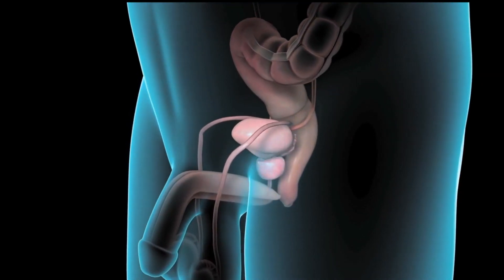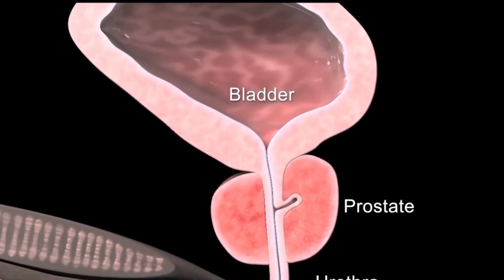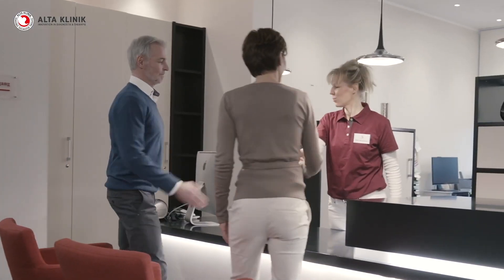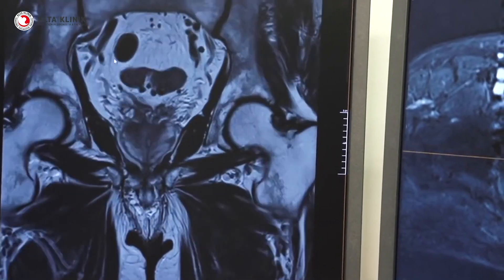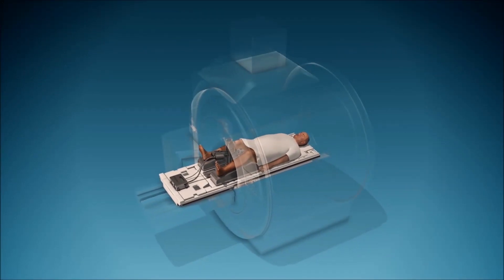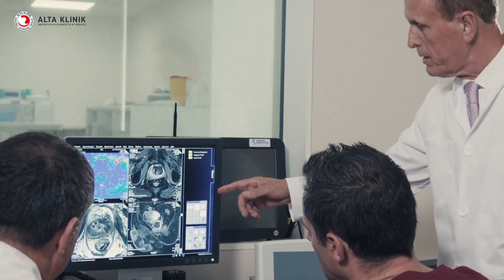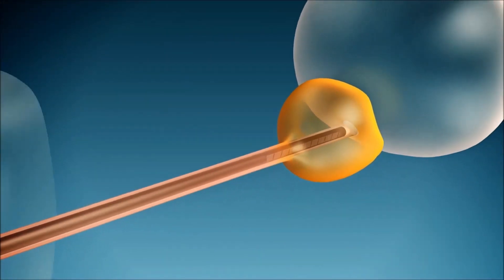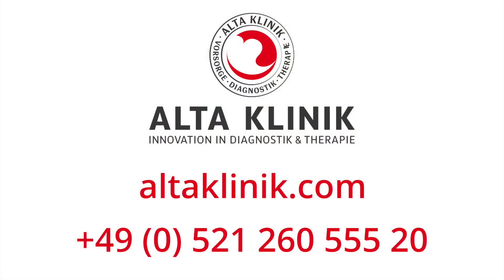Benign Prostate Hyperplasia Treatment - TULSA PRO Prostate enlargement Therapy [NEW Technology 2020]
As men age, their prostate tends to increase in volume. This age-related prostate enlargement is called benign prostatic hyperplasia. The benign nodes that lead to enlargement in the prostate are located only in the inner zone of the prostate. Since the urethra runs through the inner zone of the prostate, the prostate enlargement leads to problems when urinating in most cases. The urethra is constricted by the enlargement and men feel a frequent urge to urinate both day and night. The bladder can no longer be emptied completely.

Using the patented TULSA-PRO therapy, we can treat the enlarged area in the inner zone in a targeted manner without damaging the outer zone of the prostate.